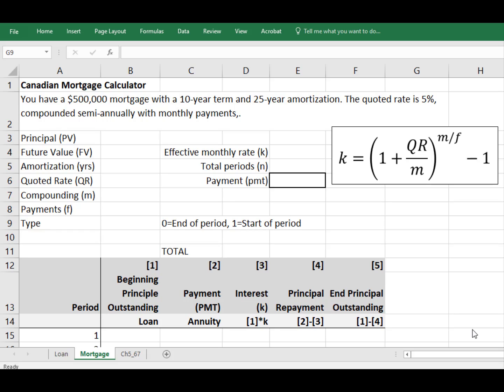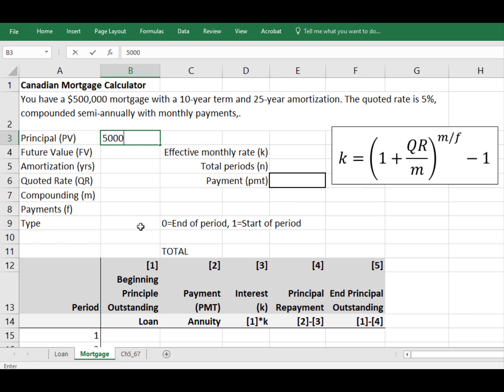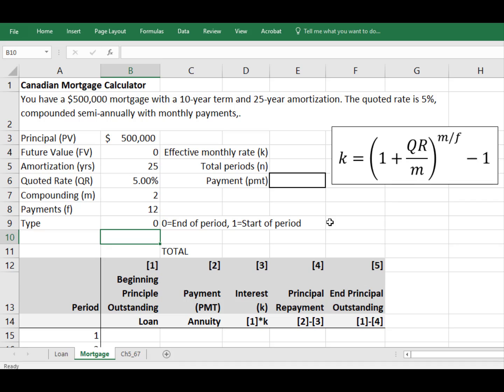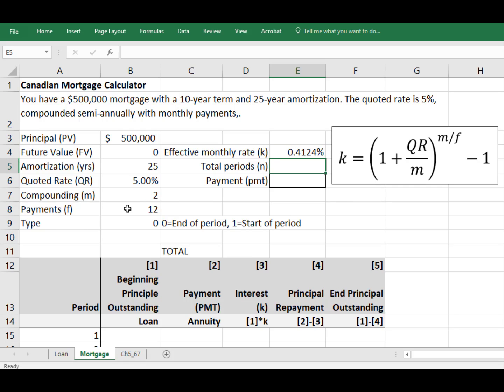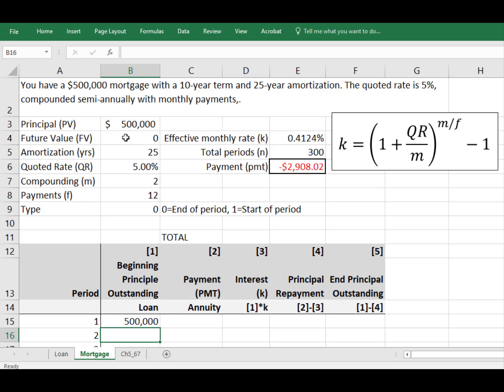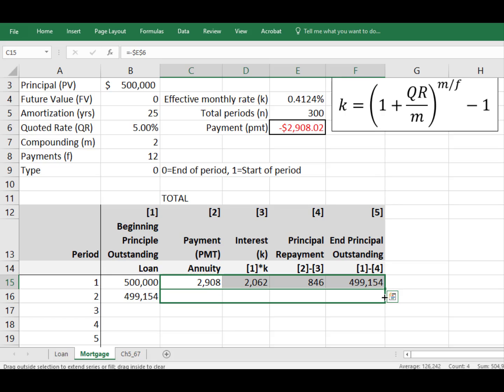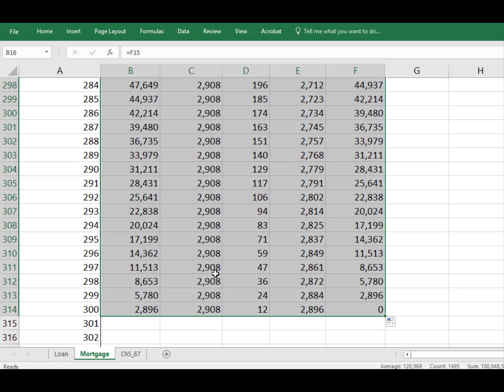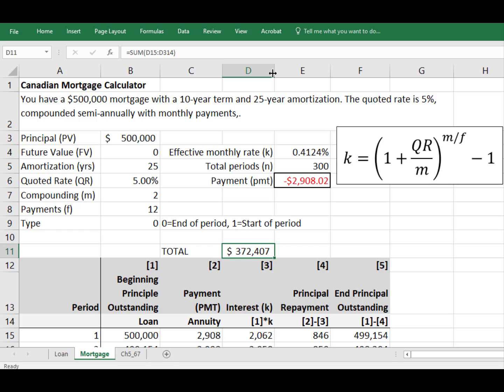Michael R King COM371 5e TVM Using Excel Mortgage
Explains how to calculate the payment on a Canadian mortgage and to generate the amortization table. Shows how to convert from the quoted rate to the effective rate in order to calculate the monthly payment. Then shows the repayment of the mortgage over its amortization period. Finally, shows how to figure out how much is paid in interest over the life of the mortgage.